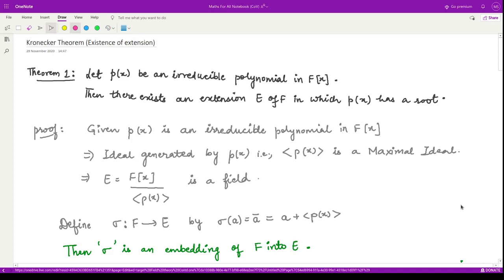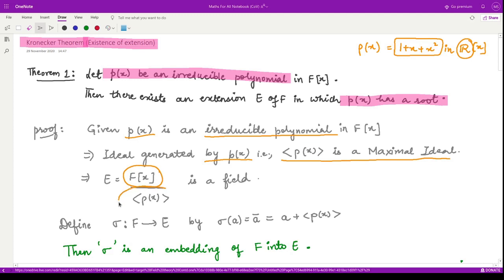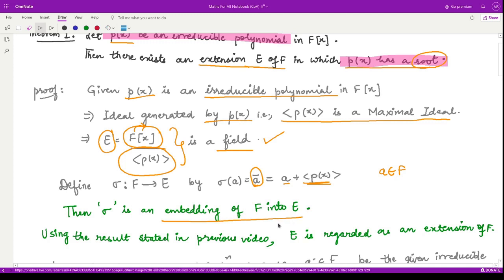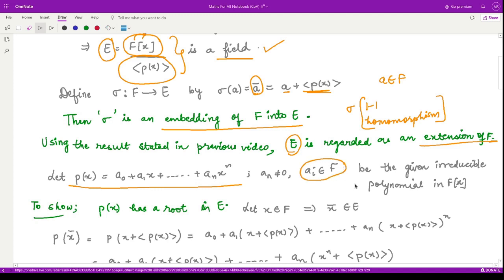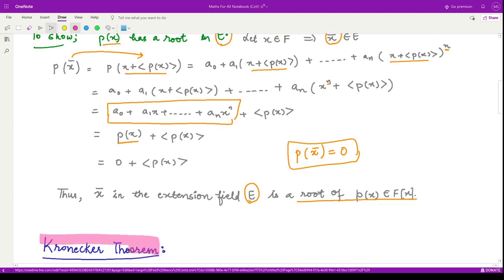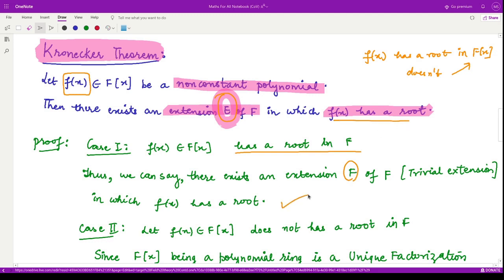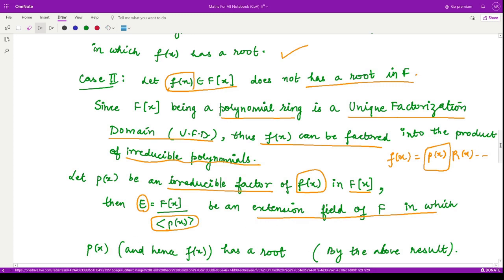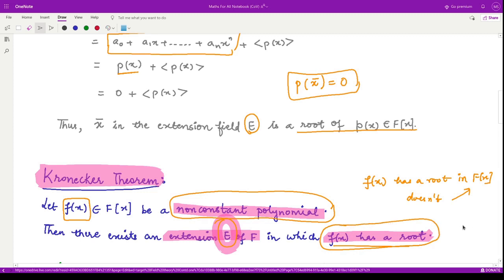#24: Kronecker Theorem (Existence of extension) | Field Theory